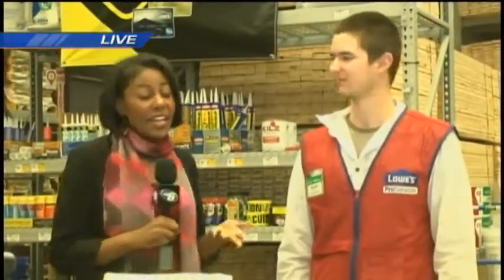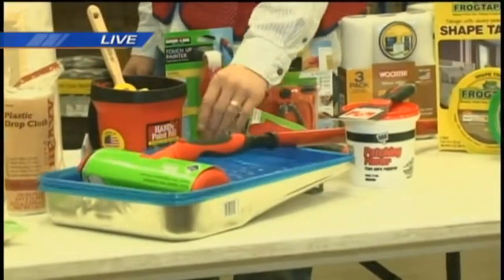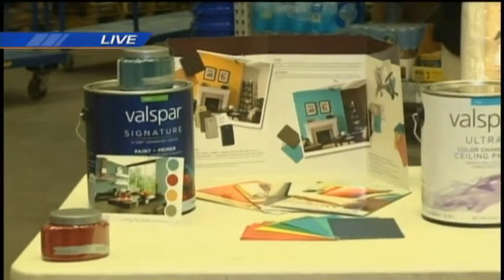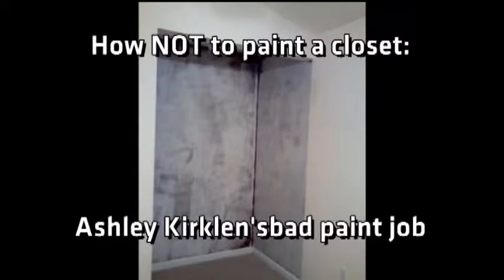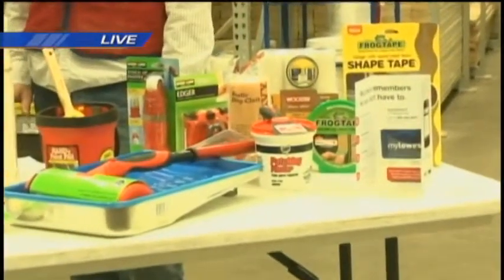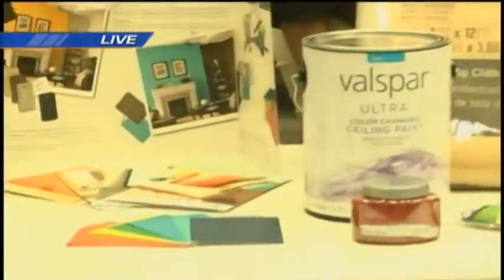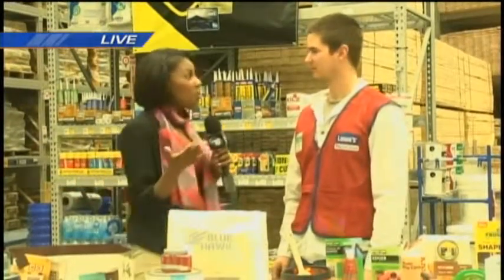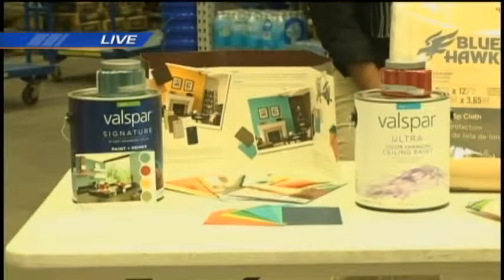Making your paint job pretty